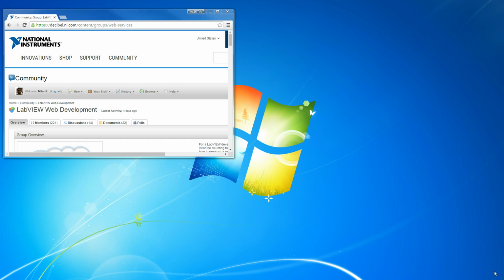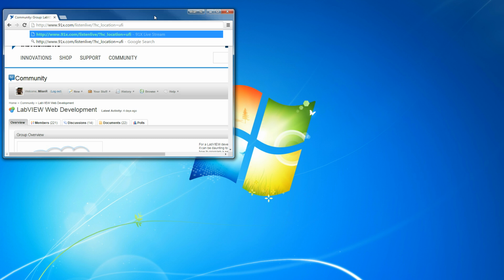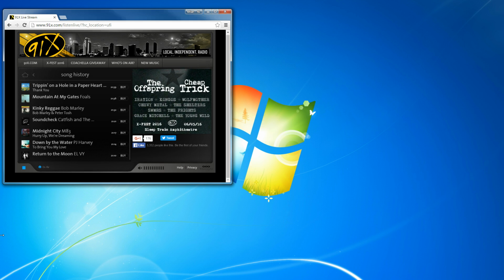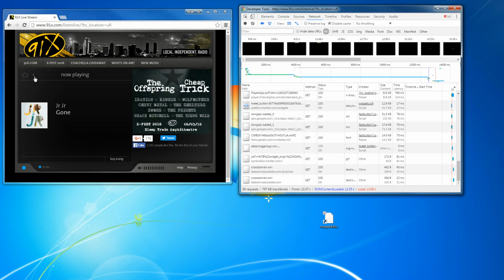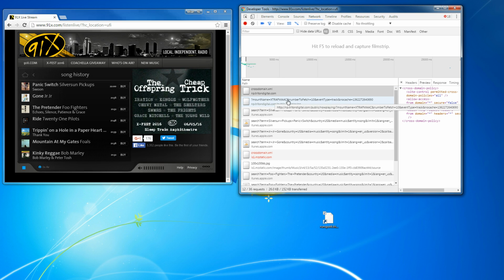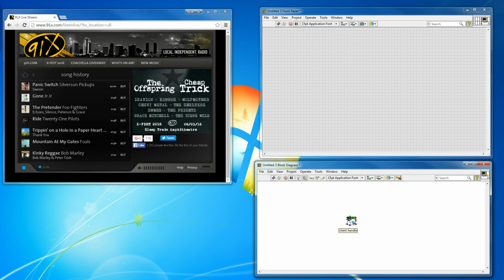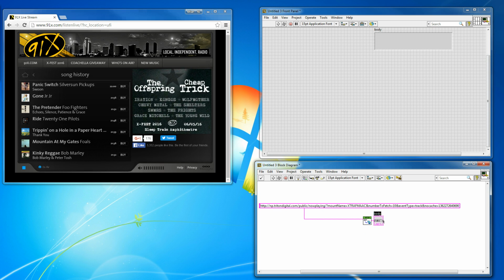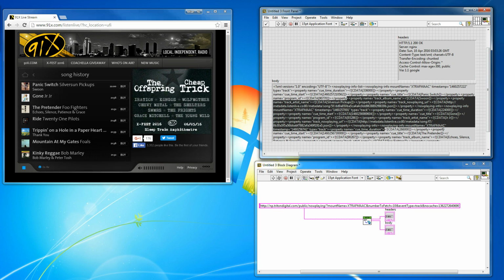Example of Scraping Web Pages in LabVIEW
Here we demonstrate an approach to finding data in a web page and bringing it into LabVIEW with a write-up available at the following url

An approach frequently attempted to capture data in a web page from LabVIEW to embed a Web Browser into a VI and send commands for it to render a web page and retrieve some data.

However, with the knowledge that data in a web page is likely going through HTTP requests, we can use tools like the Chrome Developer Tools to find where that data comes from and request it directly.

This video shows just one example of using Chrome Developer Tools to find relevant HTTP requests being made in a webpage and using the HTTP Palette in LabVIEW to emulate those network requests in a VI.

For some more details about the approach see the associated blog post

To ask questions or leave comments visit the NI community